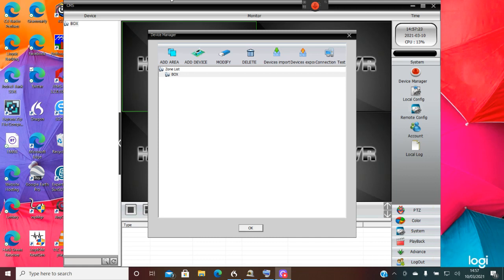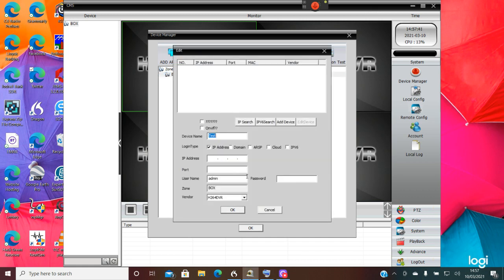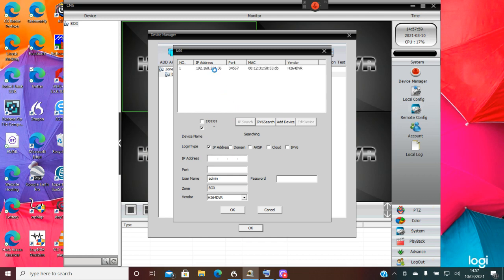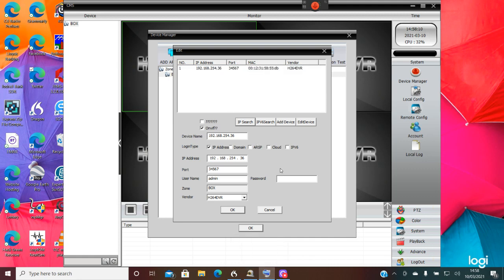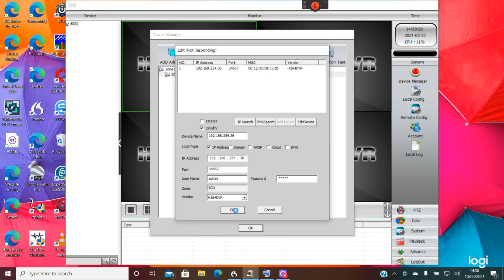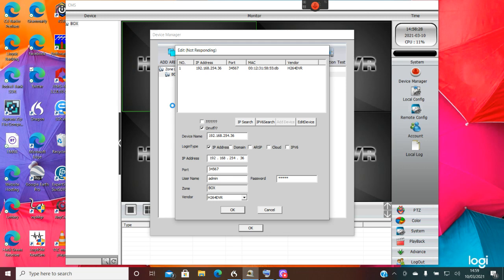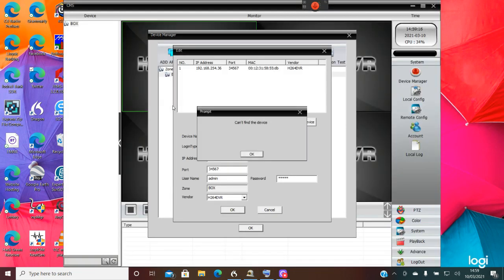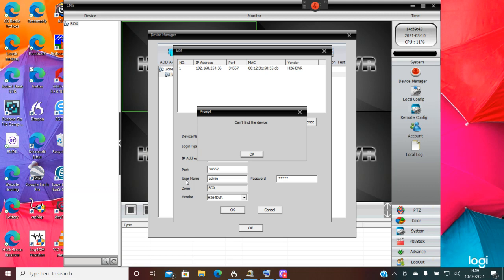Trying to add IP camera to CMS software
I am trying to add an IP bird box camera to the CMS software.  Unfortunately, a mistake was made and the camera was plugged into an NVR.  This resulted in the IP being changed on the camera.  I am trying to do a factory default and the camera so I can start over.  But I'm not having much luck